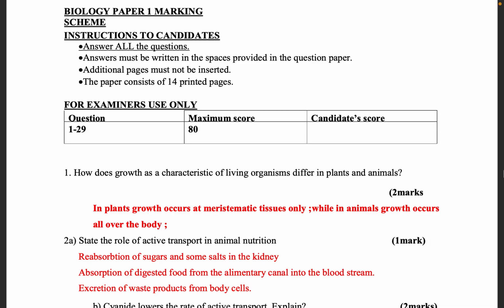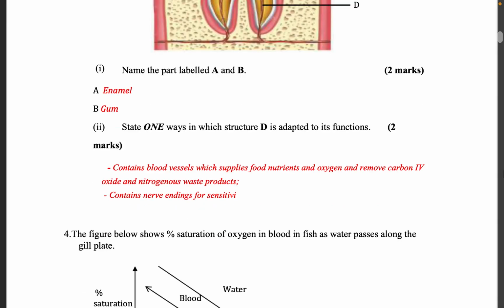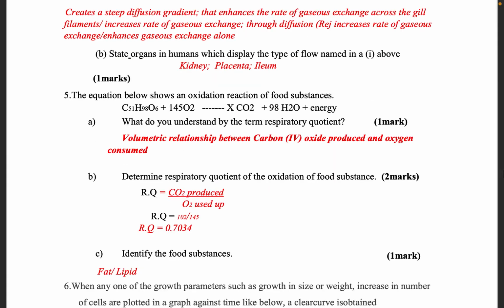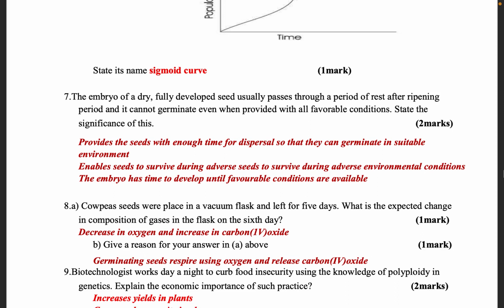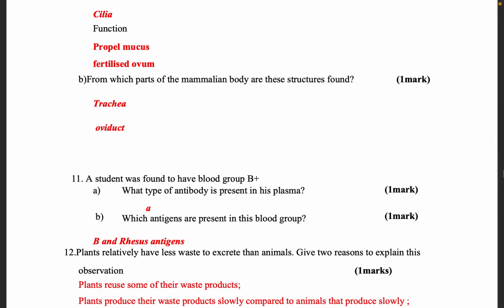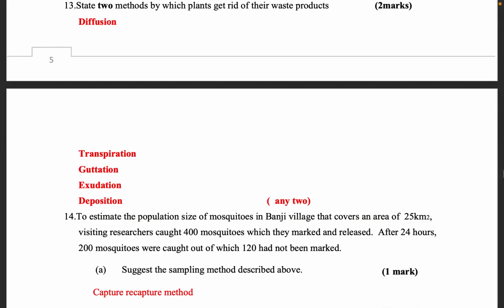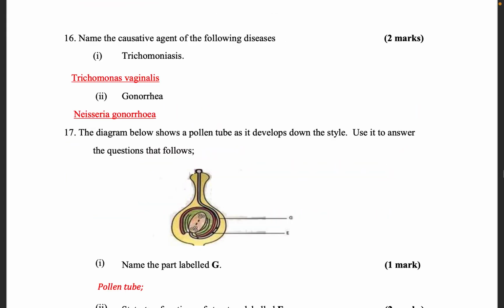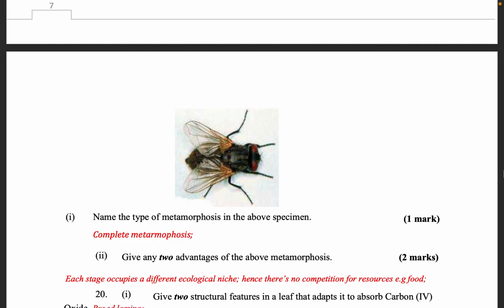biology paper 1 | kcse revision | KCSE Biology paper 1 with answers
KCSE Biology paper 1 Questions and Answers pdf download,
Most common questions in Biology Paper 1,
Biology paper 1 form 3 questions and answers,
BIOLOGY Paper 1 pdf download,
Biology Pp1 questions and answers,
KCSE BIOLOGY Paper 1 pdf Download,